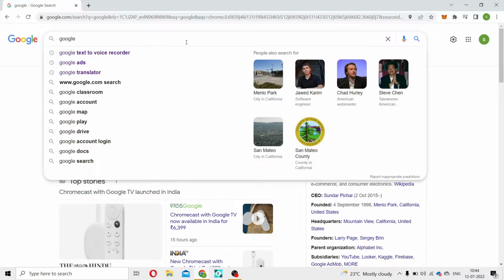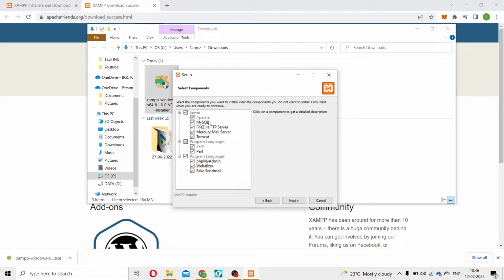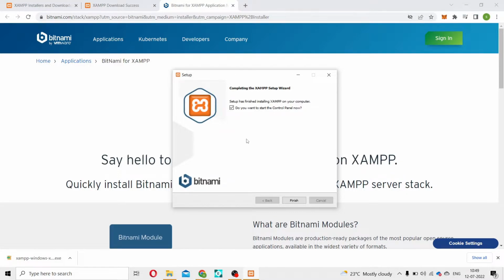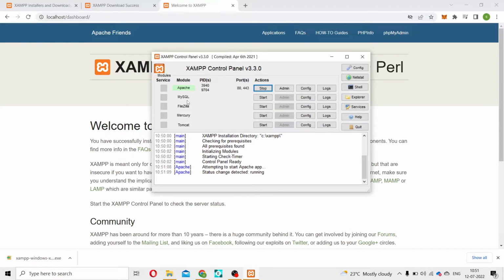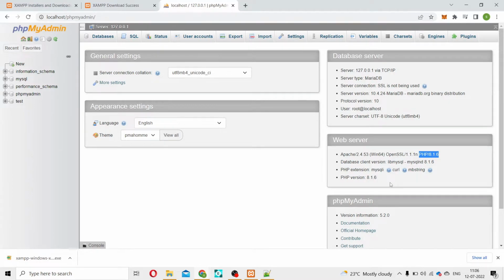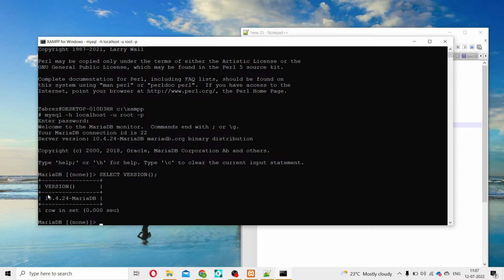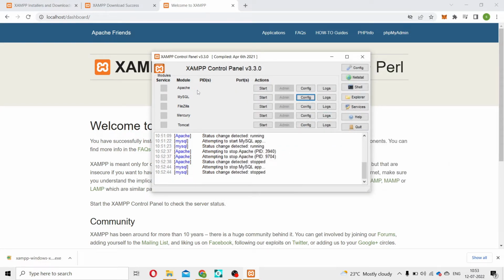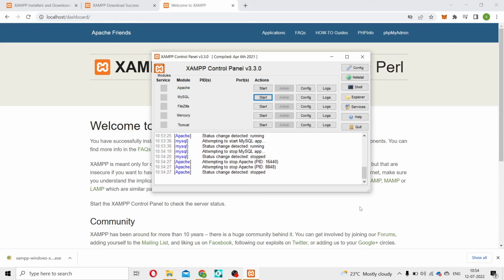Xampp installation on windows 10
XAMPP server installation on windows 10, A step by step guide to install xampp apache/localhost mysql php and perl on windows.

XAMPP is a free open source software that provides an easy way for web designers and developers to install the components to run PHP-based software like WordPress, Drupal, Joomla, and others on Windows 10, Linux, and macOS.

If you are a web developer or trying to get into blogging, XAMPP will save you time and frustration manually installing and configuring Apache, MySQL, PHP, and Perl to create a testing environment on your device.

Timecodes

00:00 How to install xampp server on windows 10 intro
00:45 Xampp download for windows 64 bit system
01:47 Run xampp installer for windows
02:00 XAMPP Components
03:32 XAMPP Control Panel v3.3.0
04:08 xamp localhost
04:24 Start Apache in xampp control panel
04:37 Start MYSQL in xampp control panel
07:43 Apache httpd.conf file configuration
08:25 MYSQL port setup in my.ini file
09:22 Start and stop Xampp modules from icon tray